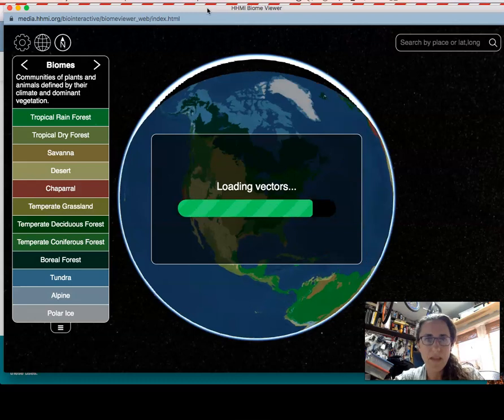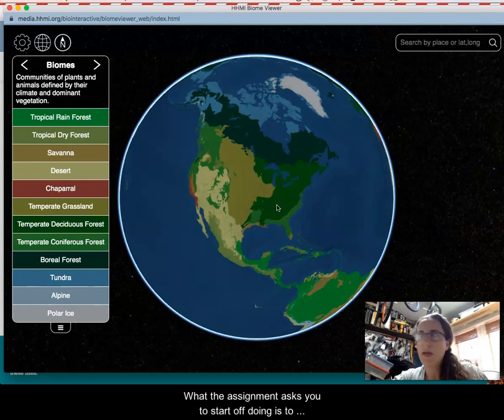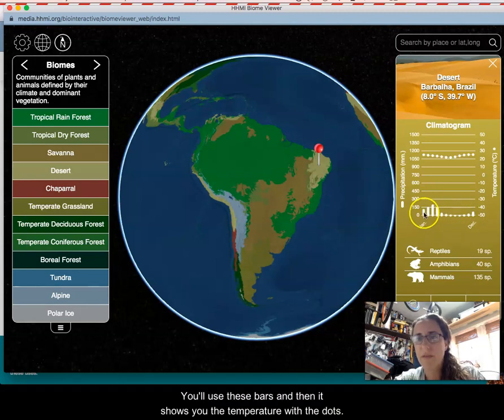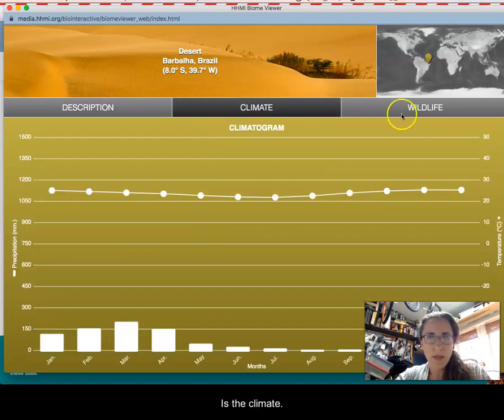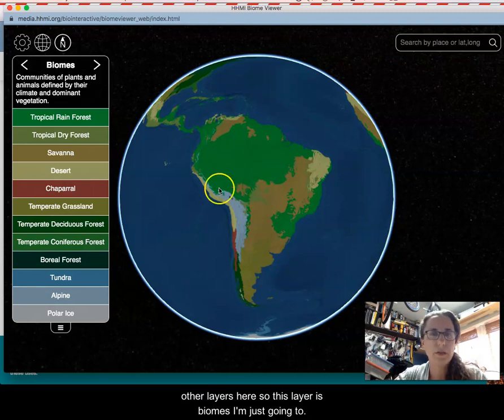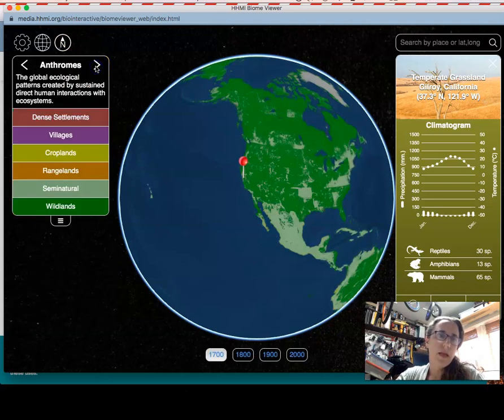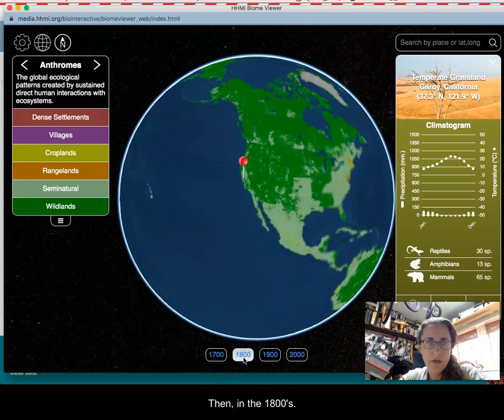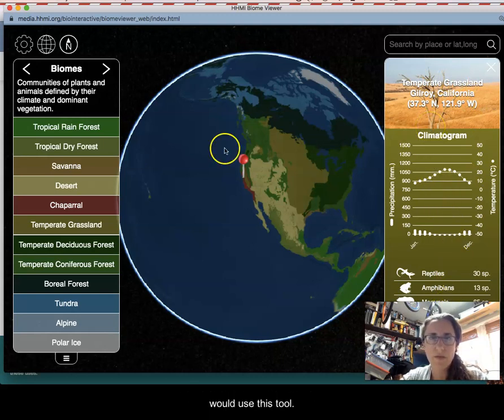BiomeViewer Introduction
This video shows you how to use the BiomeViewer Interactive Tool.